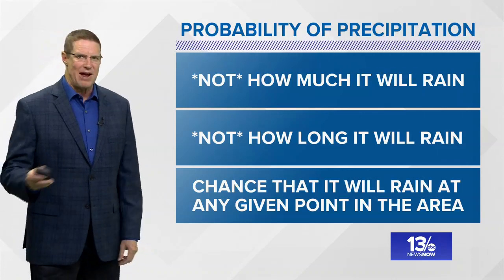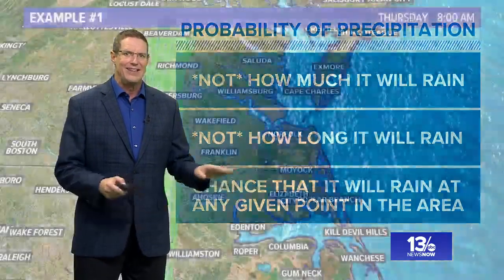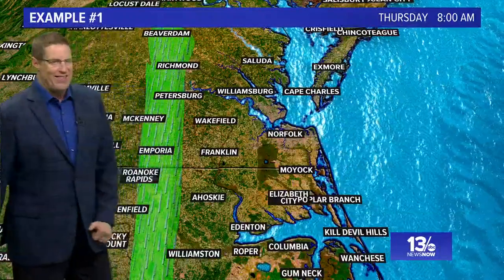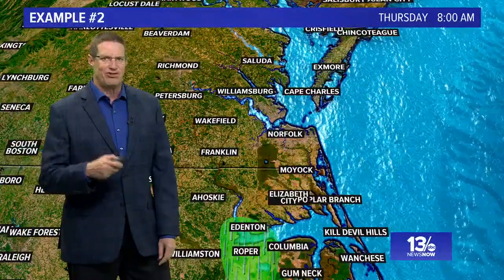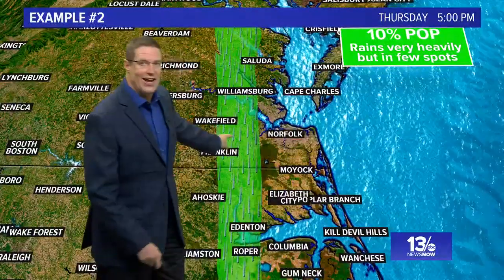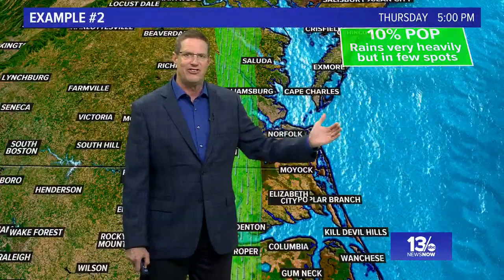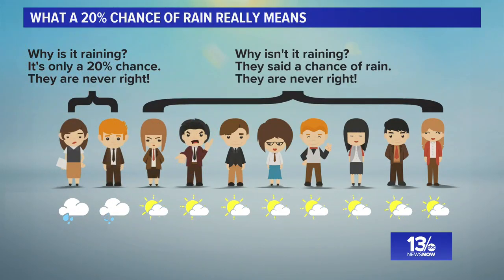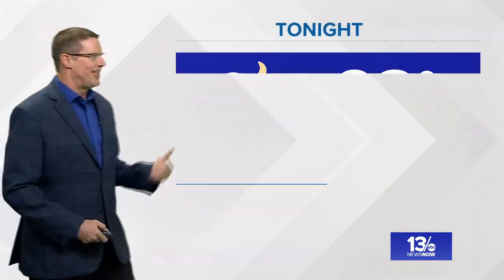Weather Knowledge: What do the rain chances really mean?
13News Now Chief Meteorologist Jeff Lawson breaks down what a  probability of precipitation (POP) -- otherwise known as a rain chance -- really means.